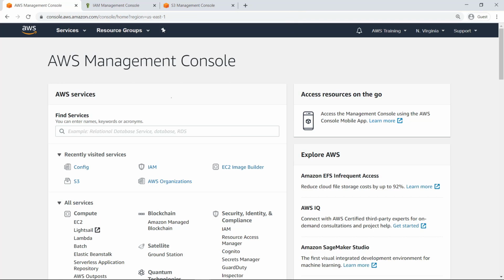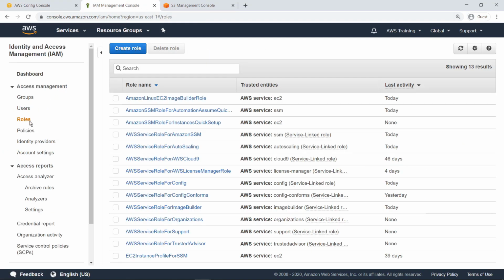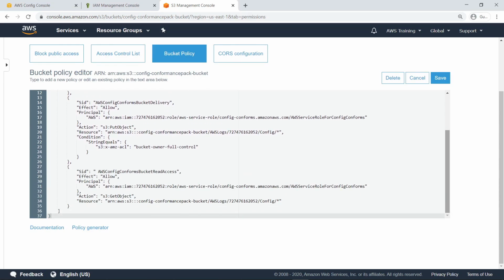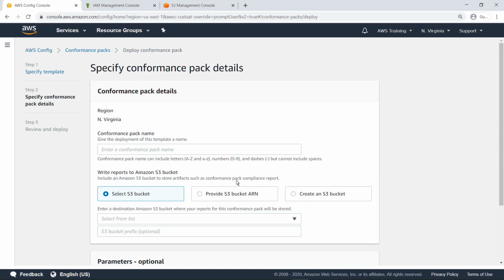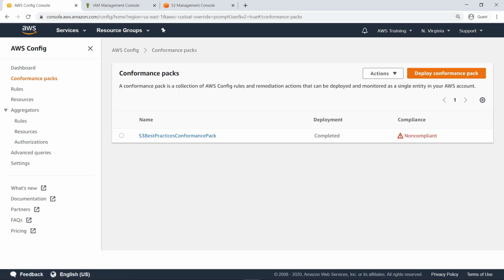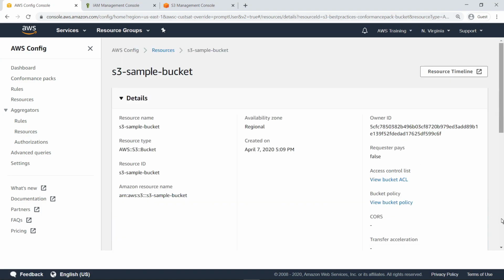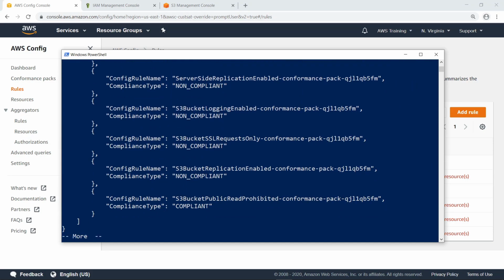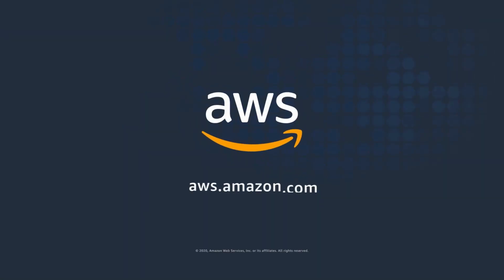Manage Configuration Compliance at Scale Using AWS Config Conformance Packs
In this video, you’ll see how to manage configuration compliance at scale using AWS Config conformance packs. With this feature, you can use templates to define compliance rules for your AWS resources, deploy rules as a single unit across an account or organization, and monitor noncompliance with the rules defined in the pack.